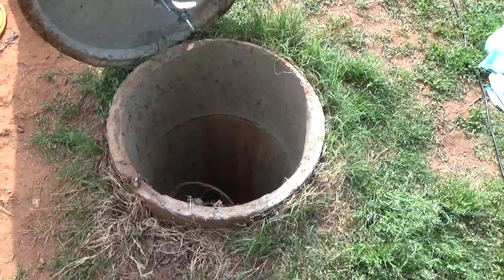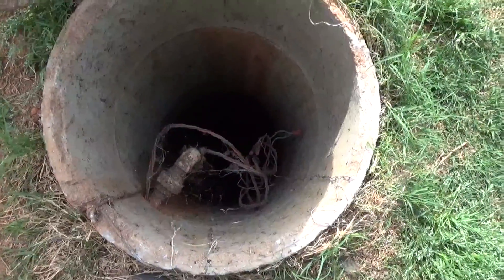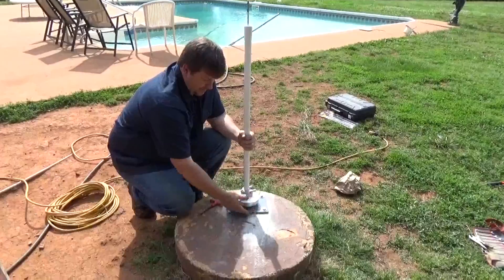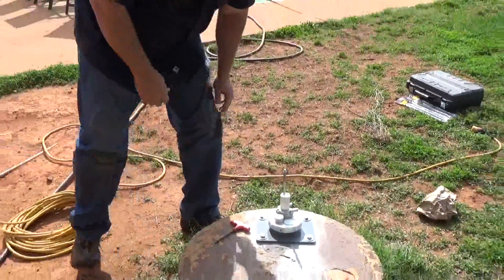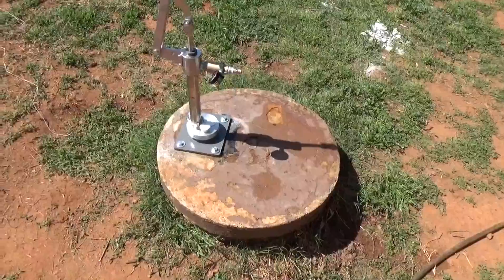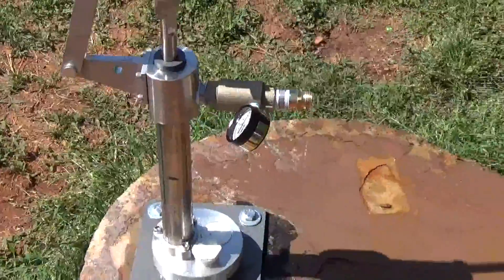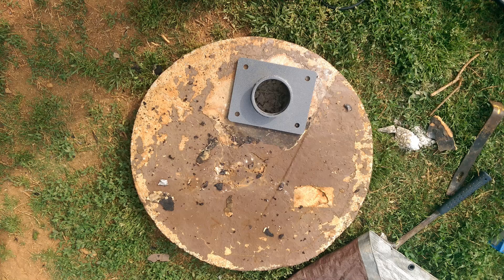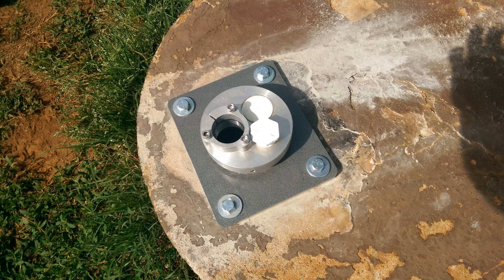Bored Well Hand Pump Install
in this video we adapted and Simple Pump hand pump to a two foot diameter bored well using and adapter plate.  Though many homes have been switched over to municipal water systems or drilled wells these old bored well are a wonderful backup source of water.  With so much room and storage capacity many pumps can be added to them and then tied to the home as long as backflow prevention is applied.